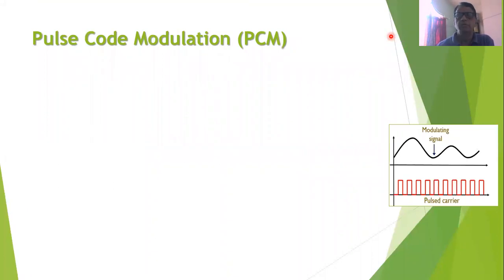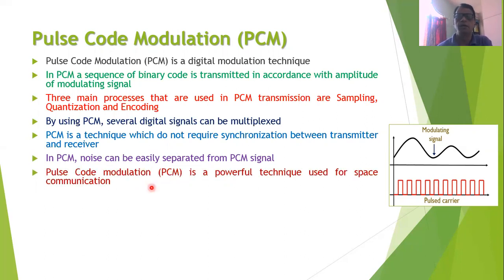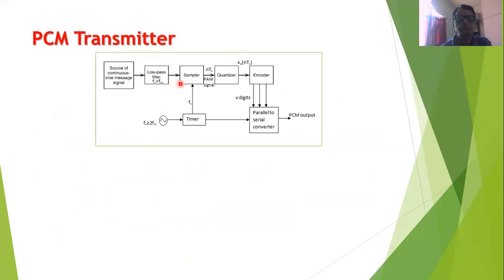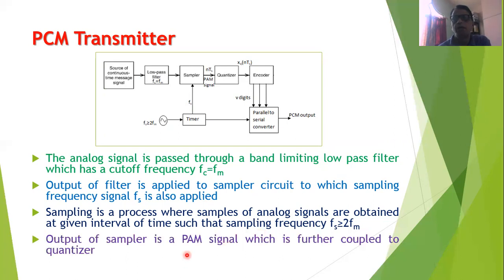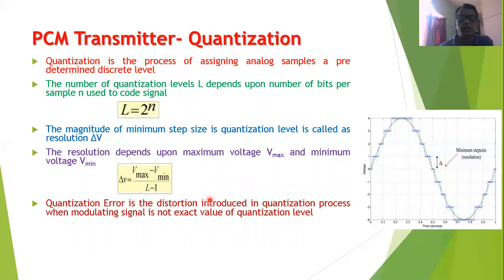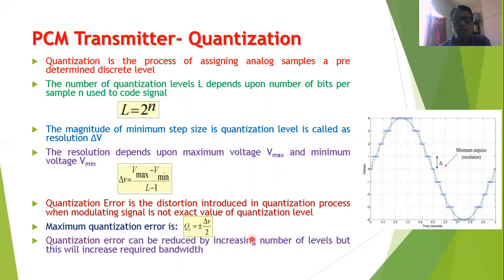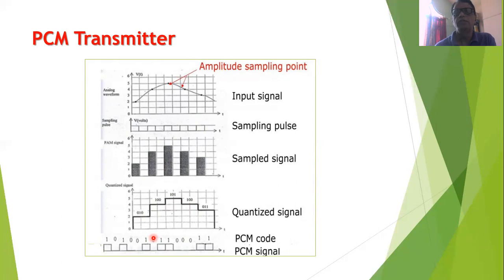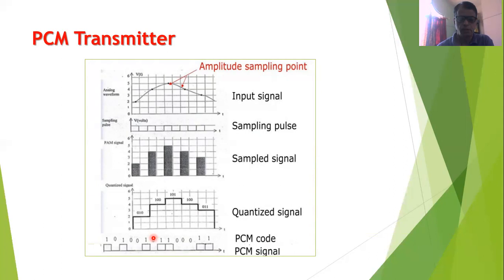Pulse Code Modulation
Block diagram of PCM Transmitter, Quantization and Encoding are explained